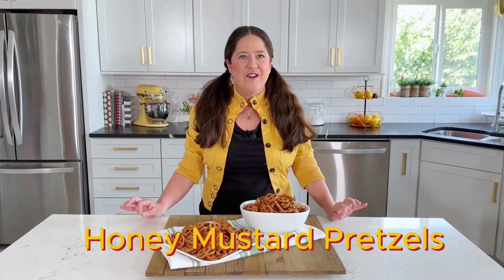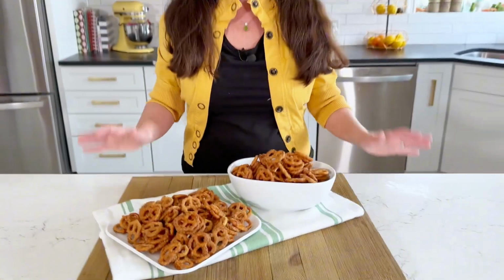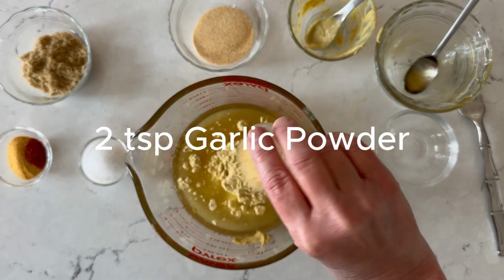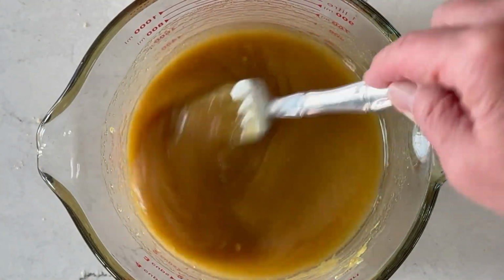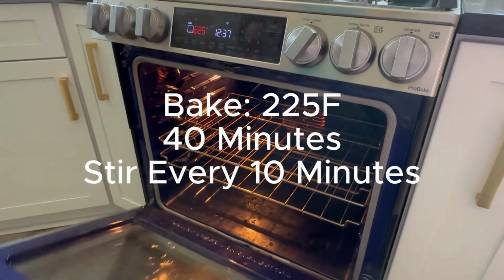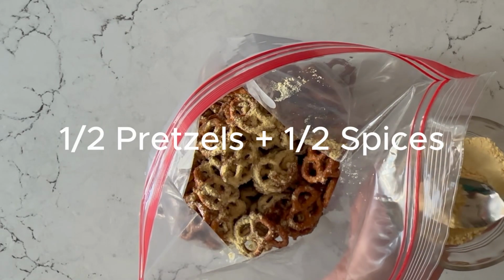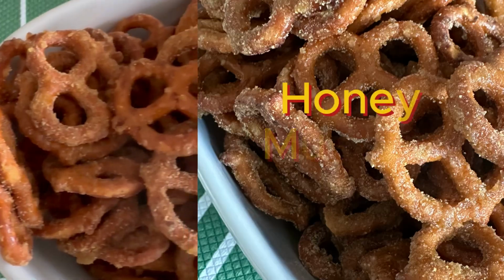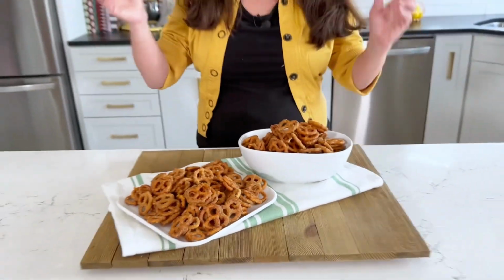Copycat Honey Mustard Pretzels Recipe Dot's Homemade Snack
Honey Mustard Pretzels Recipe - Copycat Dot's Homemade Style. These are so delicious...If you love tangy mustard pretzels then these are for you.  Here is the recipe that I used from Krolls Korner.com

1 lb. (16 oz.) bag pretzels
3/4 cup vegetable or canola oil
3-4 Tbsp. honey
2 Tbsp. ground mustard powder
1 1/2 Tbsp. white vinegar
1 Tbsp. dijon mustard
1 Tbsp. brown sugar
1 Tbsp. granulated sugar
2 tsp. garlic powder
1 tsp. seasoned salt
1 tsp. onion powder
1/2 tsp. turmeric (optional)
1/8 tsp. paprika

After Bake Spices:
1 1/2 Tbsp. mustard powder, 2 tsp. garlic powder, 1/2 tsp. seasoned salt

Line 2 standard half baking sheets with parchment paper.
Pour the pretzels in a large bowl.
In a measuring cup, whisk together all the ingredients.
Pour over pretzels to coat.
Evenly transfer to the two baking sheets. Spread to a single layer.
Bake 40 min. Stir every 10 min. Cool 30 min.
Add to a ziptop baggie, add the after bake spices, shake and spread on the cookie sheet and cool for 30 min more.
Store in a sealed container for 1 week. if they last that long.

❓Questions:: Drop a comment and I'm happy to help!